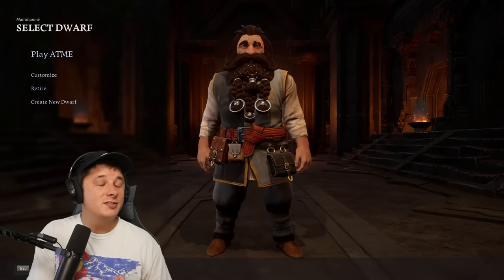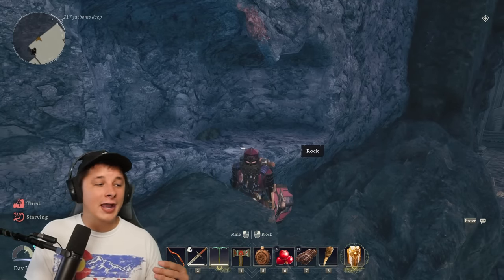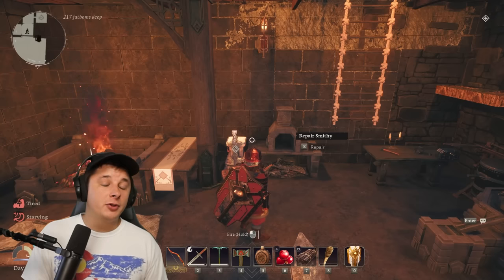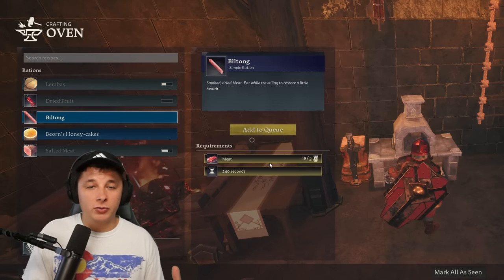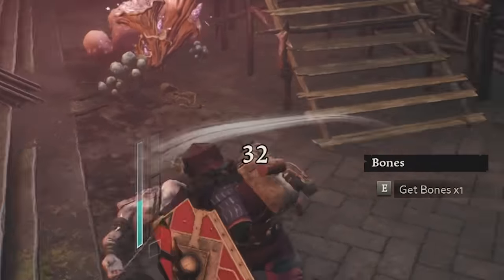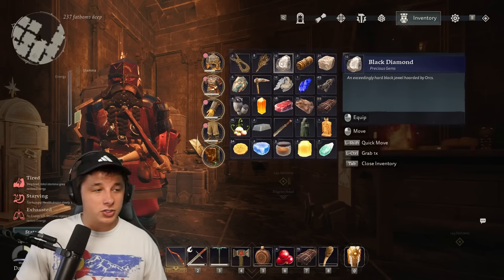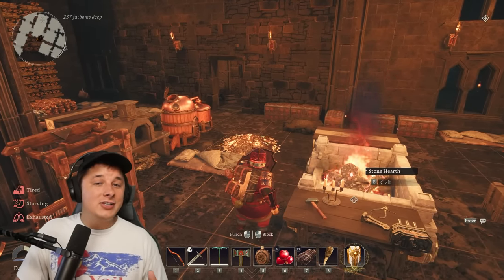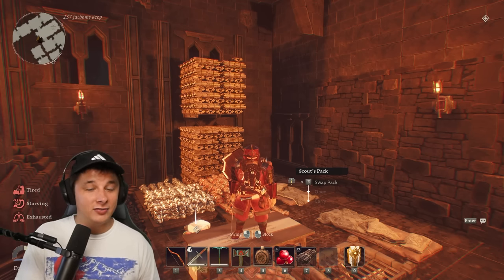5 Tips to know before you play! Lotr: Return to Moria [Sponsored by North Beach Games]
*Are you excited for the Return to Moria? Let me know!*

There are lots of different ways to support the channel. Nothing is ever expected, but it's always very appreciated!